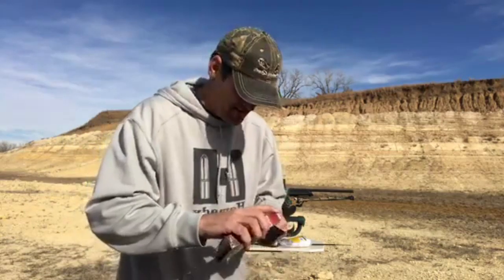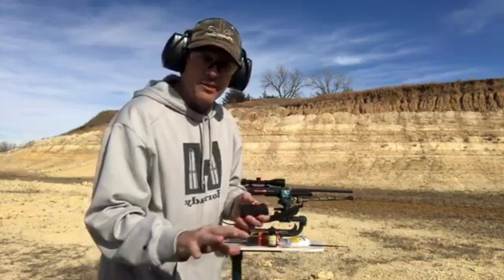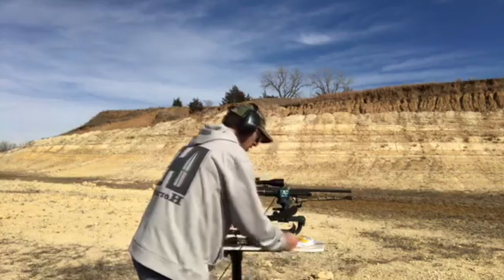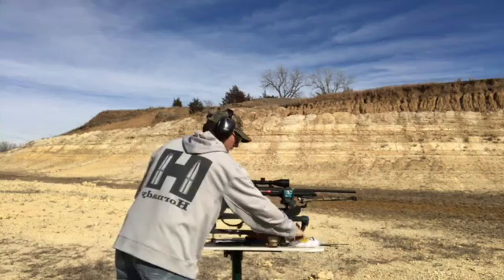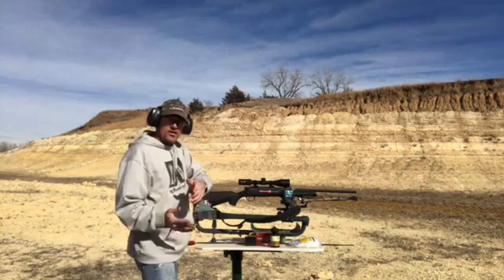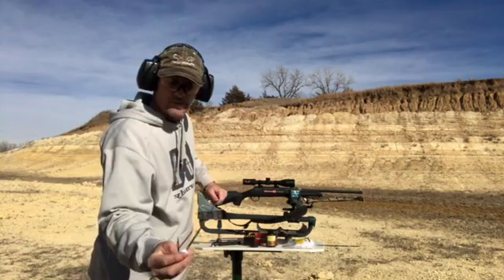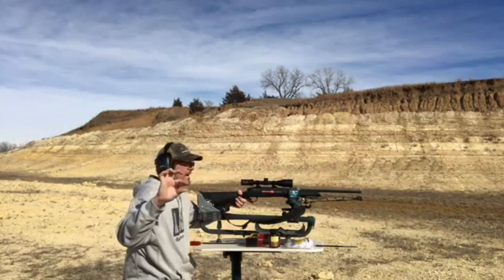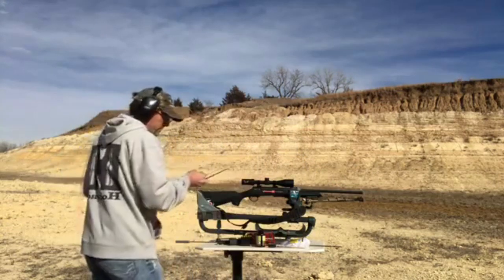Tips for Cleaning/Breaking In and Shooting a TC Compass Rifle!!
Tips for Breaking in and Cleaning and Shooting a T/C Compass Rifle.  If you have a T/C Compass Rifle this video may be helpful if you are wondering how to clean a T/C Compass and also wondering how to break in a T/C compass. Also, I spend some time after cleaning and breaking it in shooting my T/C compass.

Les Johnson

My background and skill is in calling predators such as coyotes, bobcats, fox, and raccoons. I also enjoy a host of other activities and invite you to view my lifestyle.
Welcome to Everything Outdoors with Les Johnson and thank you for viewing!
Les Johnson

If you’d like to get to know me better go

Burris 4.5 – 14 x 42mm Predator Quest Signature Series Scope with E1 Reticle:

Please check out a few of Everything Outdoors With Les Johnson’s popular uploads:

- This video shows me skinning a coyote in the field. Graphic!!!

This video shows the Evolution of my company Predator Quest.

- This video shows me hunting coyotes around the cattle.